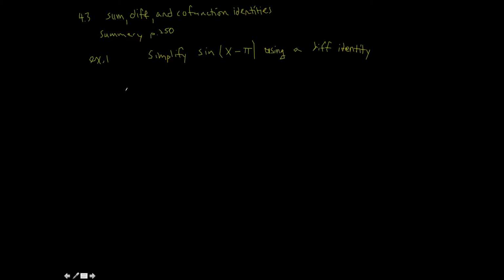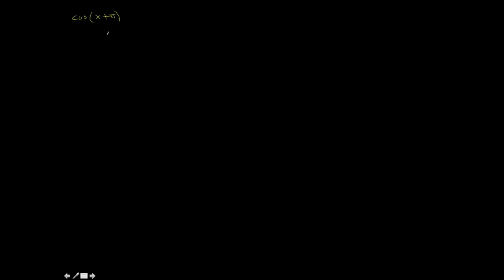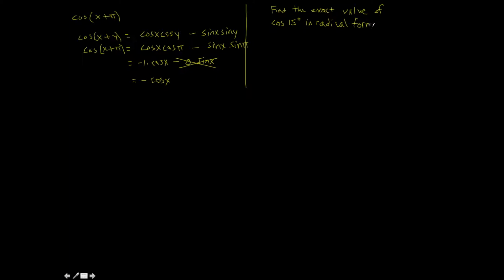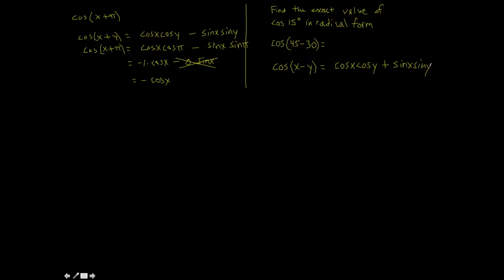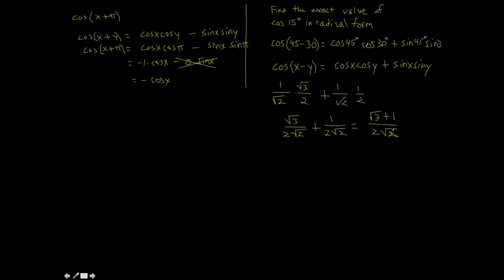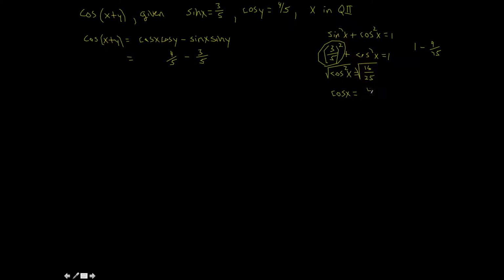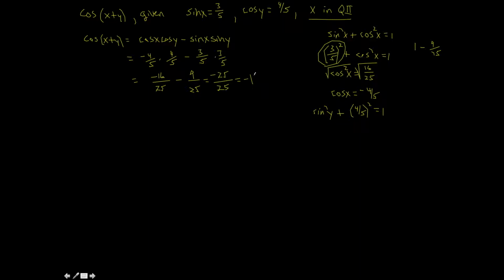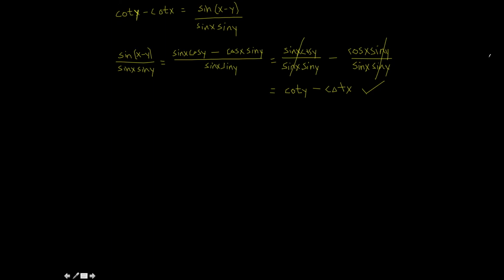MAT 1323 4 3